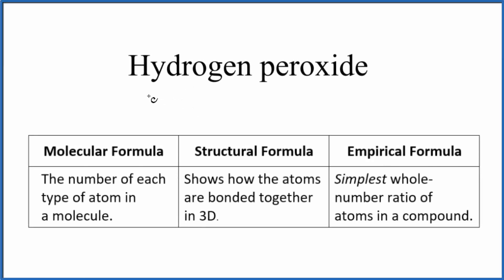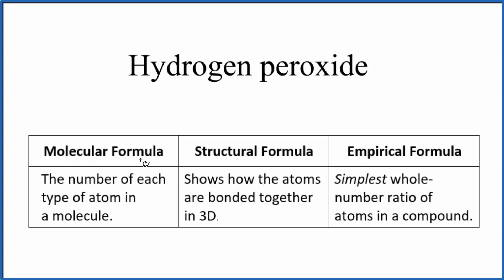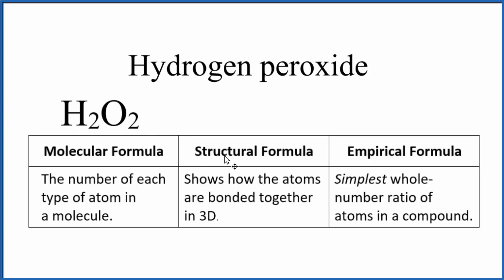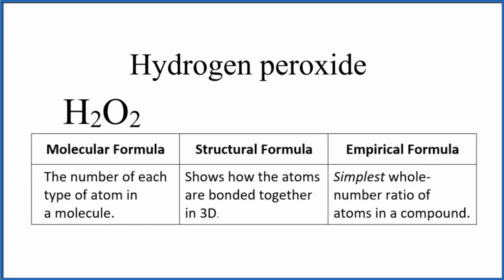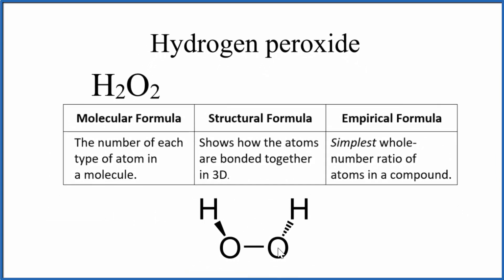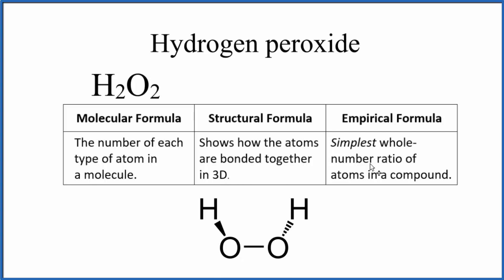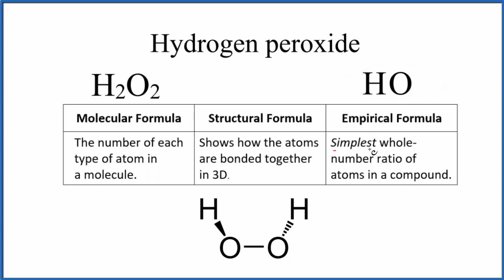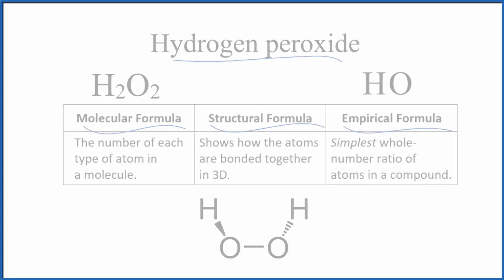How to Write the Empirical Formula Hydrogen peroxide (H2O2)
To write the empirical, molecular, and structural formula for Hydrogen peroxide (H2O2) we'll start with the molecular formula.

The molecular formula shows us the number of each type of atom in the individual molecule of Hydrogen peroxide .  The molecular formula for Hydrogen peroxide is H2O2.

From this we can determine the structural formula for Hydrogen peroxide.  The Structural formula shows us how the H and O atoms are connected to make the molecule.

The empirical formula for Hydrogen peroxide shows the lowest integer ratio of the atom in the molecule.  For H2O2, if we divide each subscript by six we end up with HO.  We don't write the subscript "1" by convention, so the empirical for Hydrogen peroxide is HO.